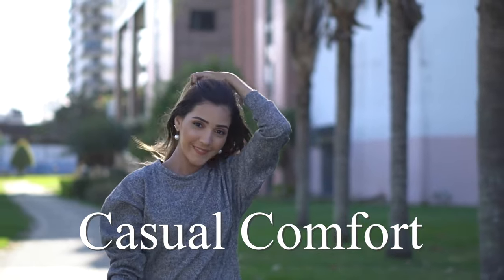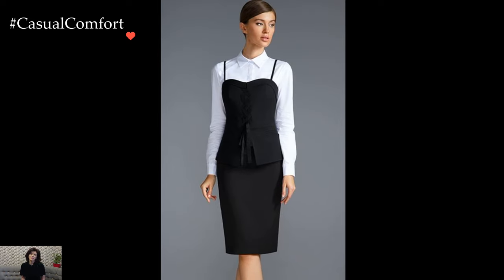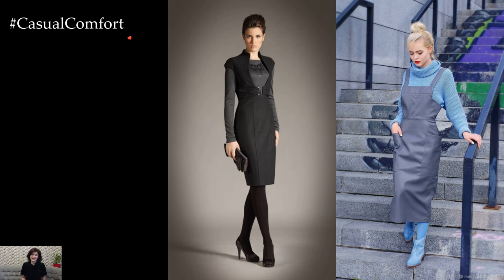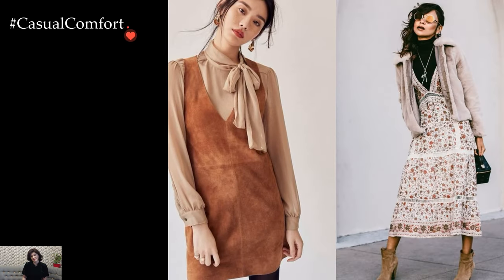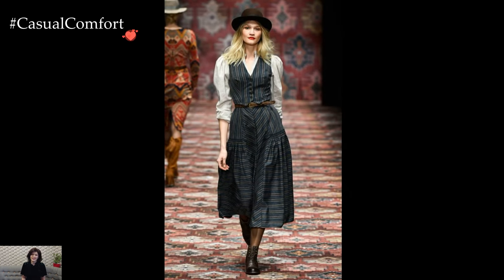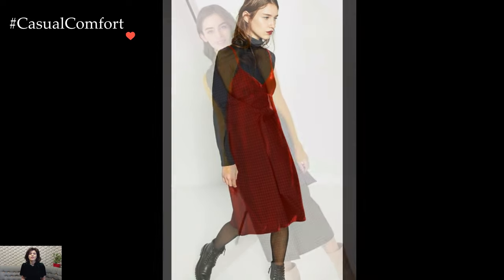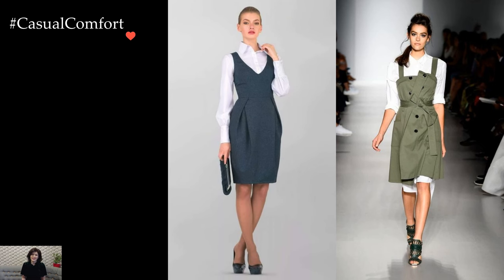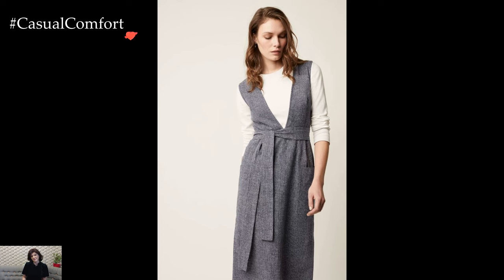Winter Sundresses: Cozy Chic Outfit Ideas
Embrace the winter sun with our guide on how to style sundresses for the colder months. From layering techniques to accessorizing, discover the art of bringing summer vibes to winter days. Join us as we explore the perfect balance between warmth and style. Elevate your winter wardrobe with sundress inspiration that's sure to brighten up your chilly days. Watch now and bring sunshine to your winter style!